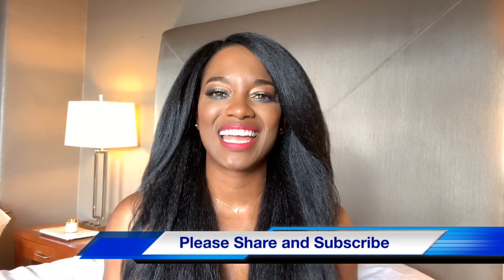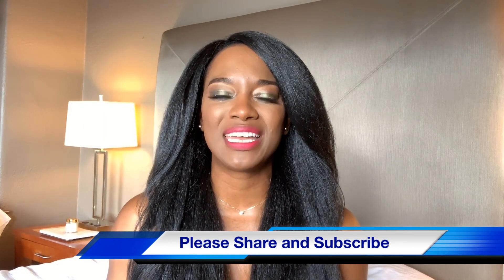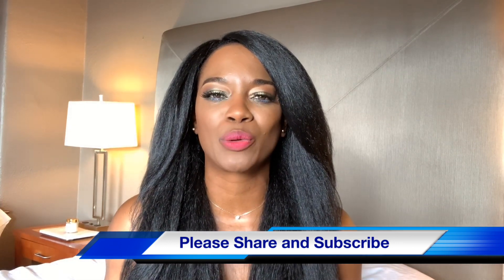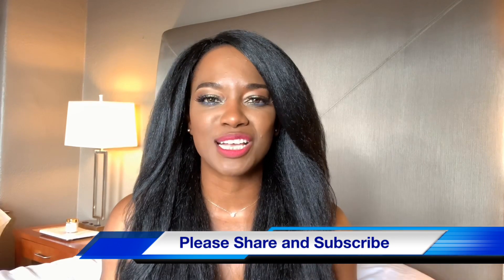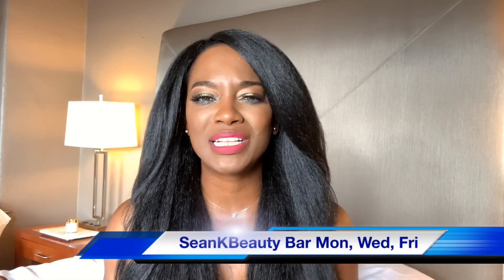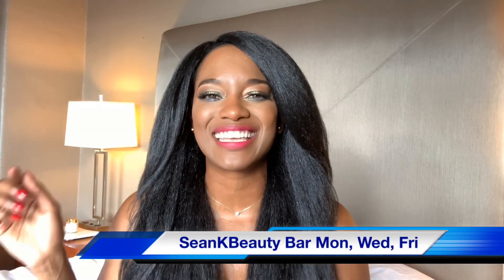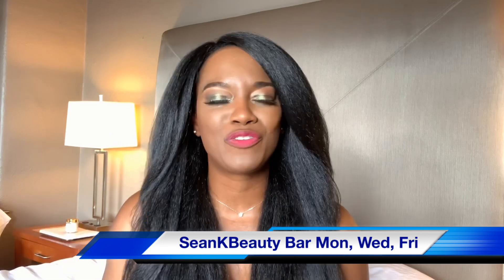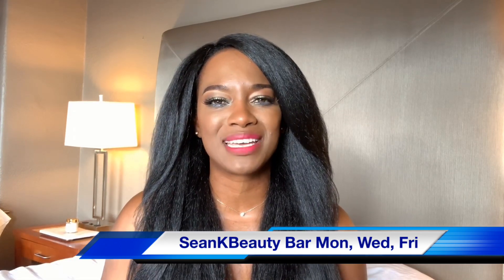THE TRUTH ABOUT RETINOL WHAT YOUTUBE IS NOT TELLING YOU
Scientist Seankbeauty shares the truth about retinol the benefits but the side effects that nobody really is talking about.

As a scientist I want to give you the inside scoop of everything pertaining to the “golden ingredient” So let’s get started as we take a deeper dive into the truth about retinol.

I love you guys so much and I’ll see you in my next one. 💕💕💕💕💕